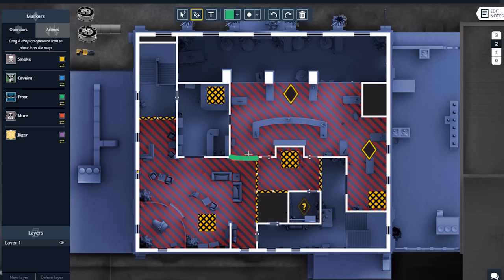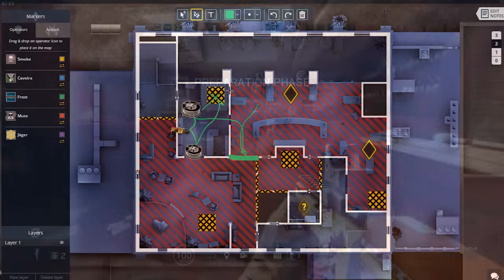Tactical Strat 02 - Tom Clancy's Rainbow Six: Siege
Hoping to make something like this a new series for R6 Siege. Let me know what you think and how you would like to see it. I don't seem to play with regular folks, but would like to get it going with this series as well.